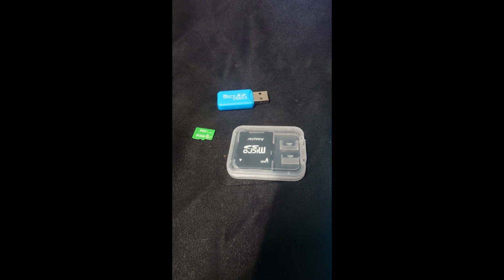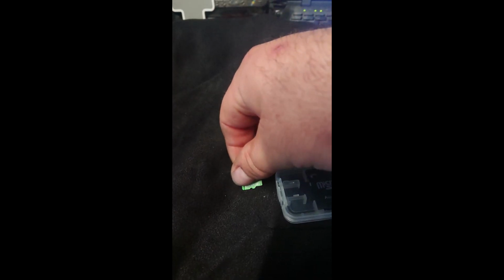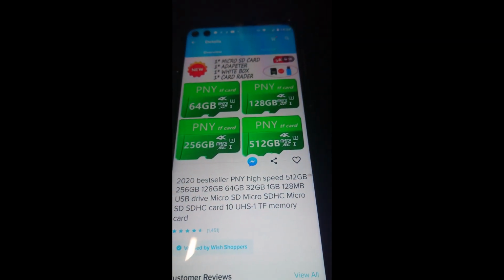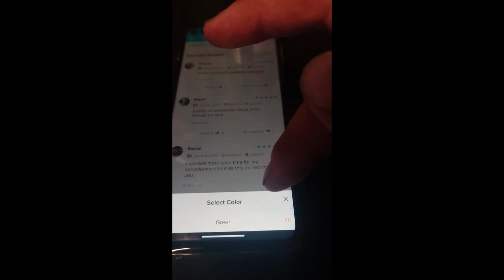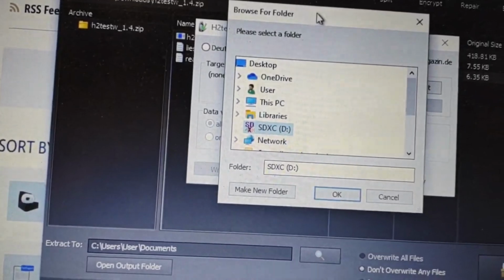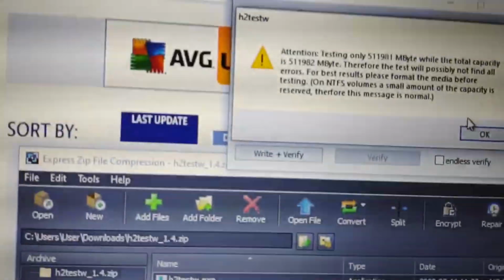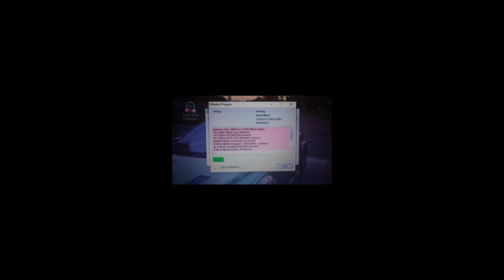Rich Reviews PNY Micro SD Memory Purchased From Wish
Review to check the authenticity